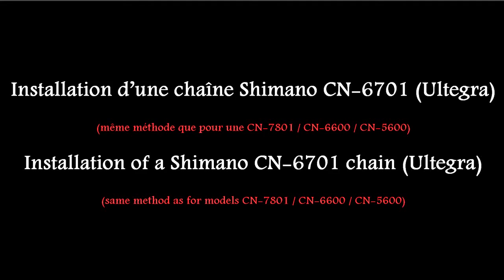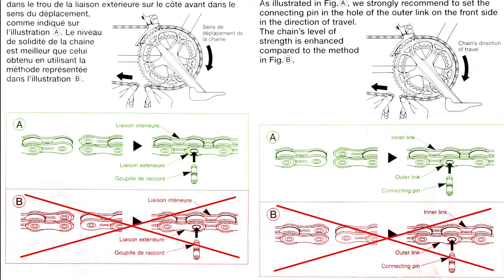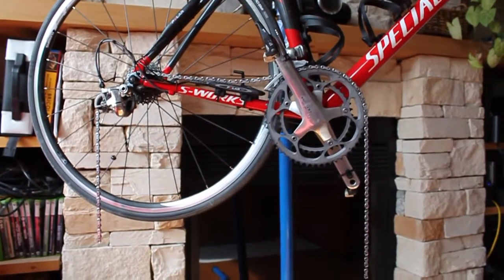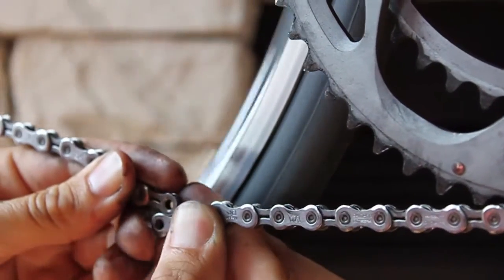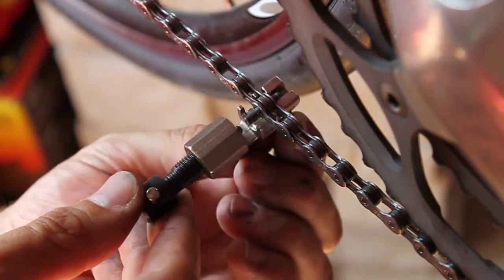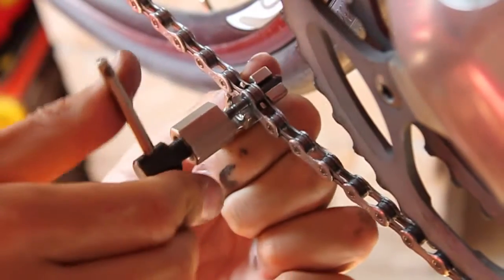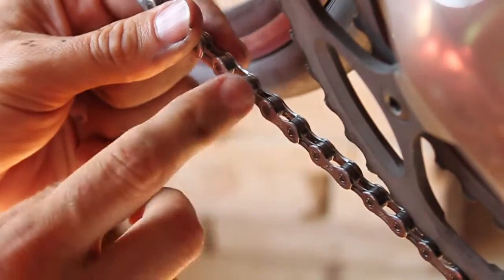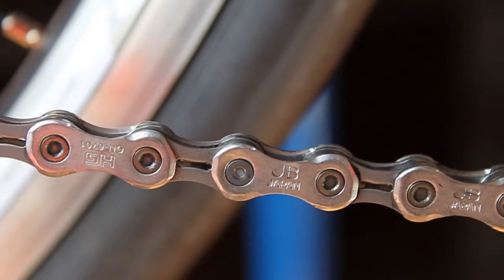Instructions on How to Change Shimano Chain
The instructions on how to change shimano ultegra chain will help you to do it properly on the right way.